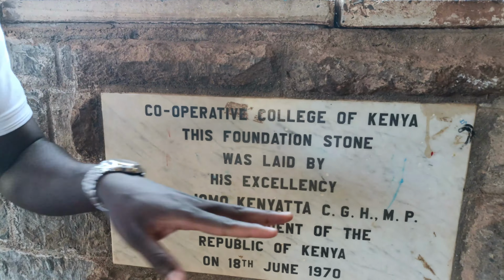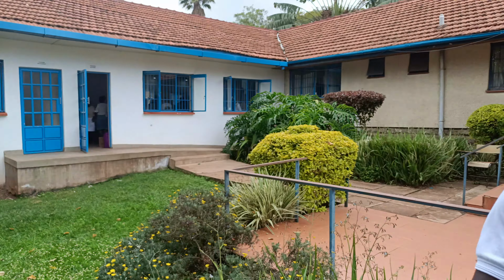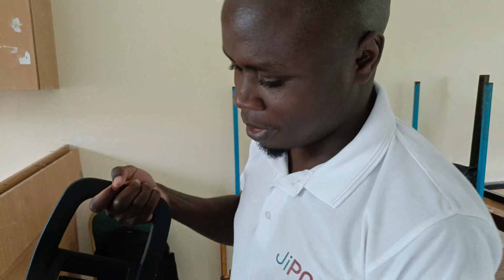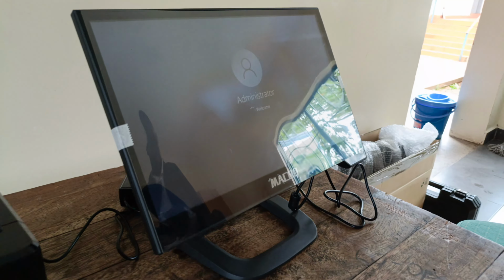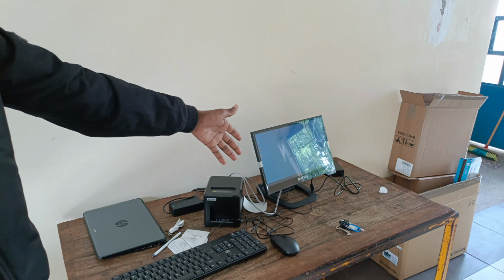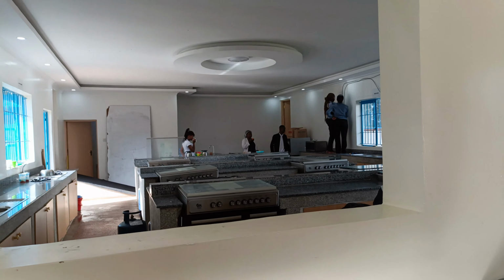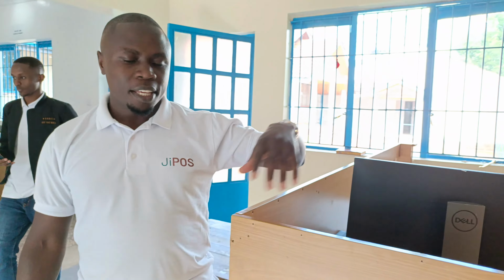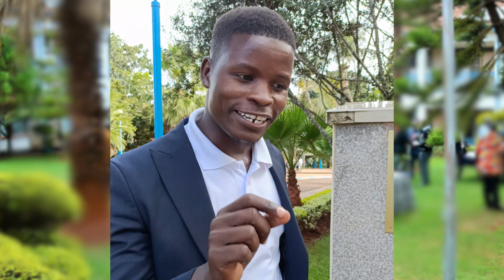JiPOS Enters Classroom | JiPOS ERP Installation at Co-operative University of Kenya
We are excited to showcase the installation of JiPOS at the Co-operative University of Kenya – a major milestone that reinforces JiPOS as the Best Hospitality Management System in Kenya & East Africa.

In this video, we take you behind the scenes as we deploy JiPOS in the university’s cafeteria and hospitality training facilities. JiPOS is not only streamlining operations but also empowering students to learn using real-world tools—bridging the gap between theory and practice.

With this move, the Co-operative University of Kenya becomes the first public university in the region to incorporate a locally built hotel management system into their training environment—proof that the Best Hospitality Management System in Kenya & East Africa is made right here at home.

💡 Why JiPOS stands out:
1. Complete POS system with touch-friendly UI
2. Integrated Kitchen Order Display (KDS)
3. Real-time stock and sales reports
4. Cashless payments for students and staff
5. Scalable, cloud-powered, and locally supported

The university’s adoption of JiPOS demonstrates the growing trust in the Best Hospitality Management System in Kenya & East Africa, especially in institutions looking for reliable, future-ready hospitality technology.

This installation provides students hands-on exposure to the same tools used in leading hotels across the region. That’s what makes JiPOS the Best Hospitality Management System in Kenya & East Africa for both learning institutions and real-world hospitality businesses.

Ready to transform your hotel, restaurant, or campus cafeteria? Let JiPOS—the Best Hospitality Management System in Kenya & East Africa—take your operations to the next level.